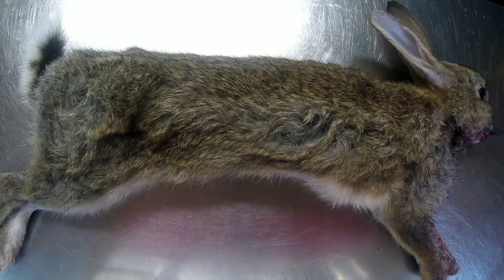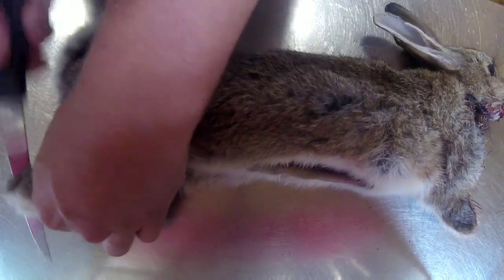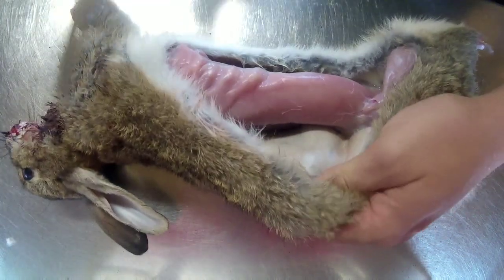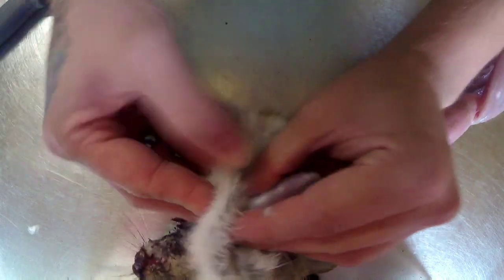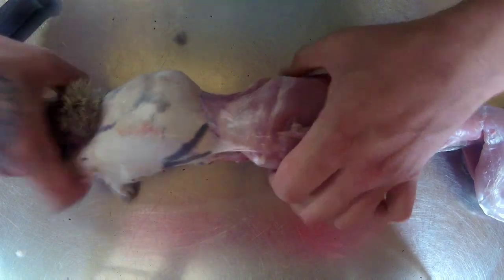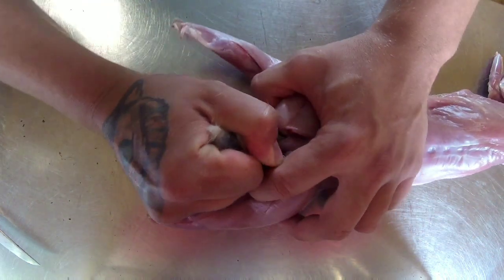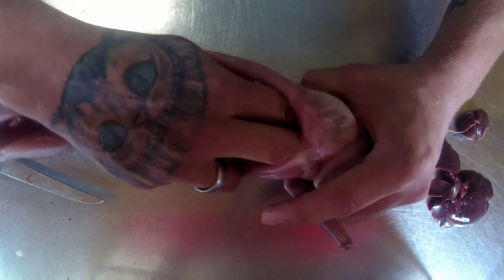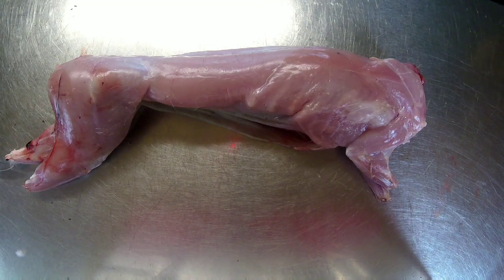How to - Skin a rabbit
This is just a fresh video I have made, I done one a few years ago.